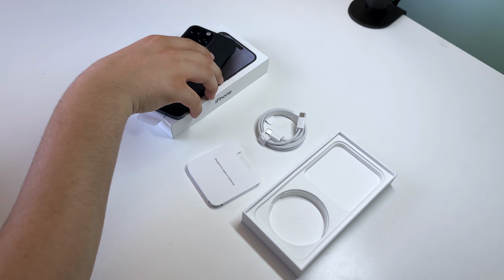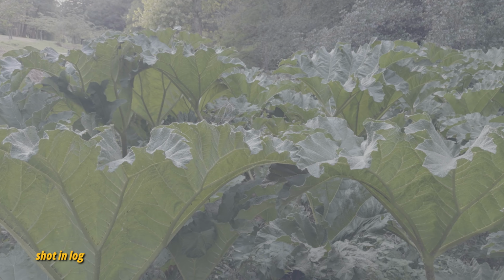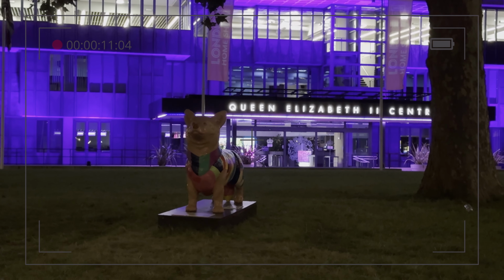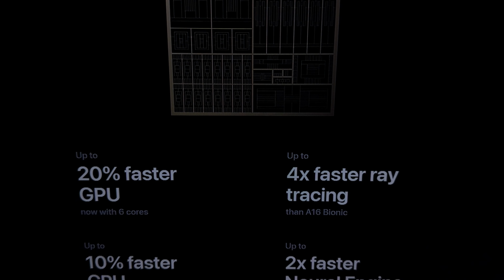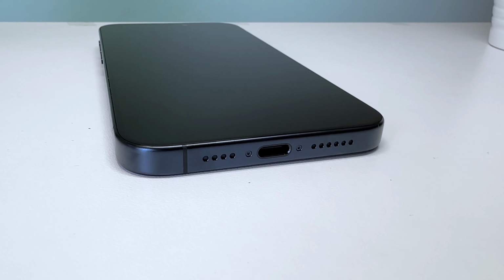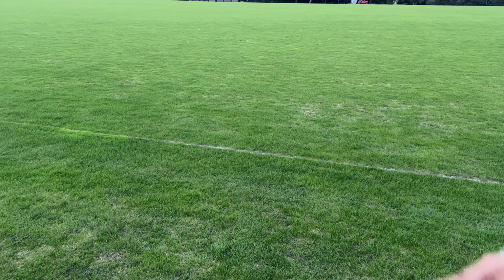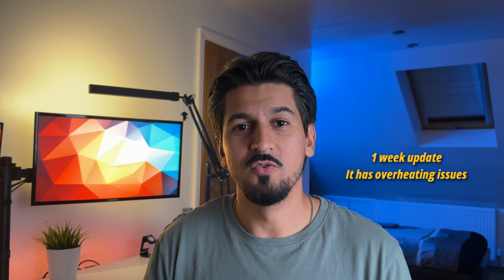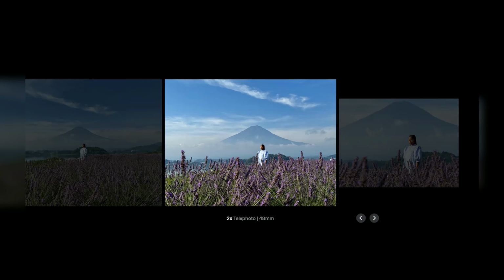Should You Still Upgrade? ( iPhone 15 Pro Max)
The iPhone is still the same boring design with just a few small added features. Unless you're a photographer/videographer then I don't see a reason to upgrade. Maybe save your money for the next one but if you have an older phone and need to upgrade then upgrade to the 15.

They're now known to have overheating issues, which Apple has announced they will fix with a software update. The back glass is also relatively weaker which makes it prone to cracking so if you accidentally sit with your phone in your back pocket then expect to pay £170 to fix the glass.

1 week later: I think the 14 pro max is still the goat and I wouldn't upgrade. It'll do for a while.

All music and effects are sourced from Pixabay.